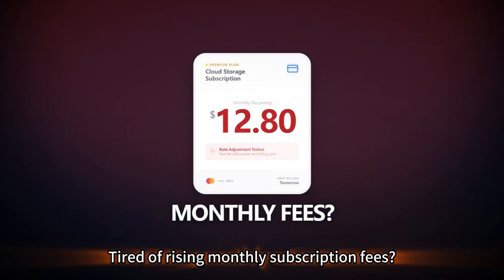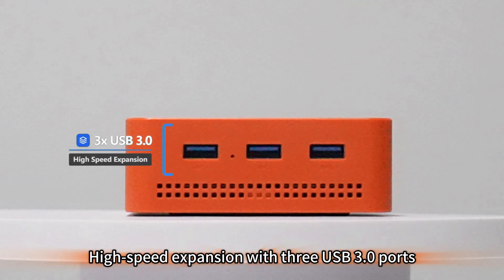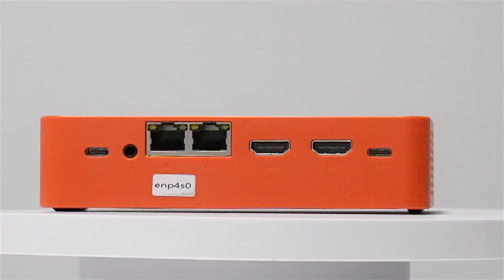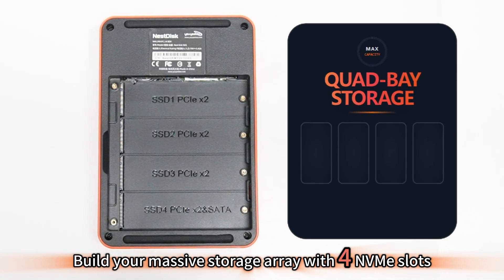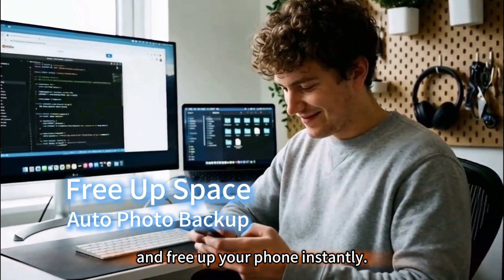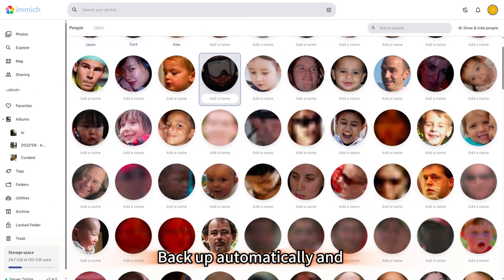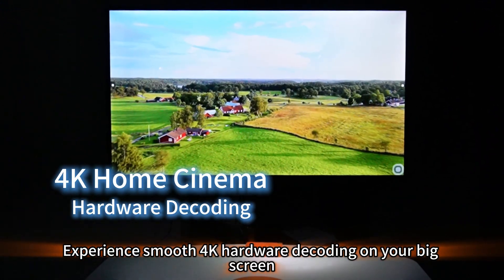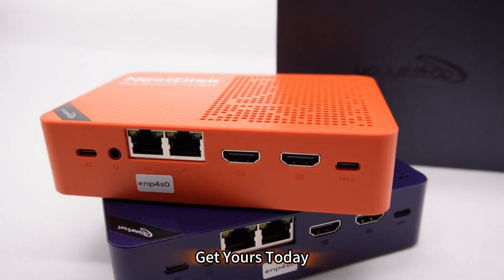NestDisk NAS: Small Size, Massive Performance.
Looking for a fast, private, and subscription-free storage solution? From 4K hardware decoding for your home theater to running Docker apps like Jellyfin and Plex, NestDisk does it all.

Powered by the Intel N150 with dual 2.5G Ethernet, it’s the most versatile mini NAS on the market.